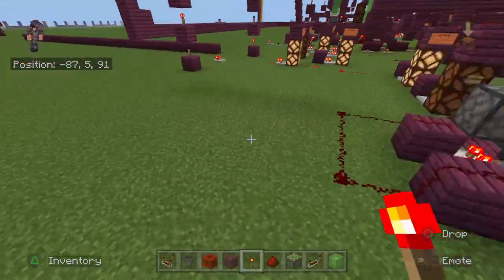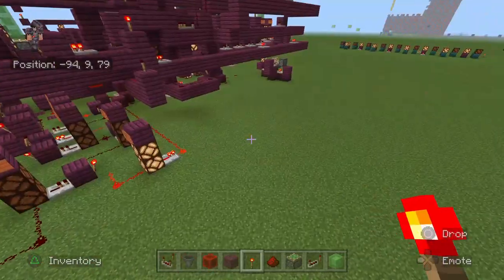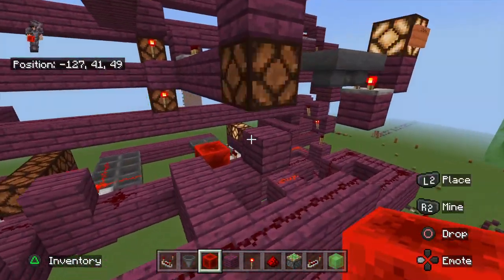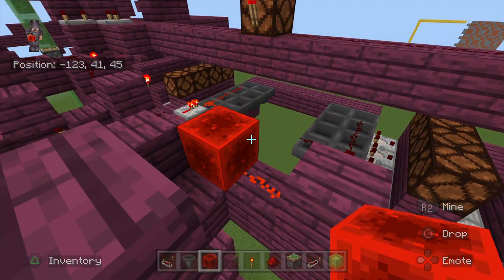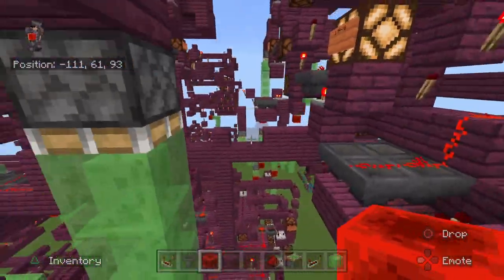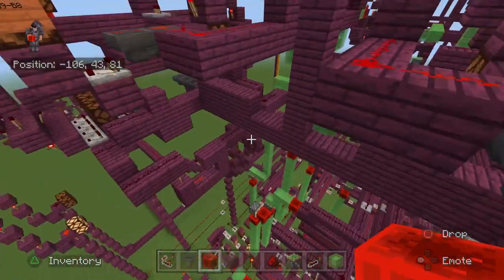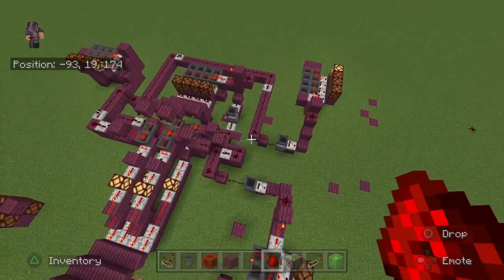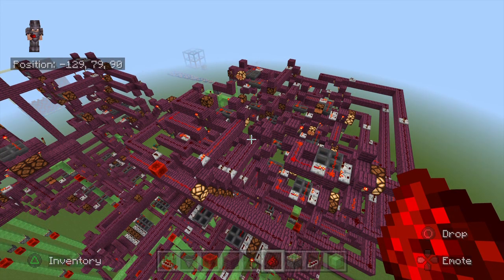the collatz conjecture a directed graph.